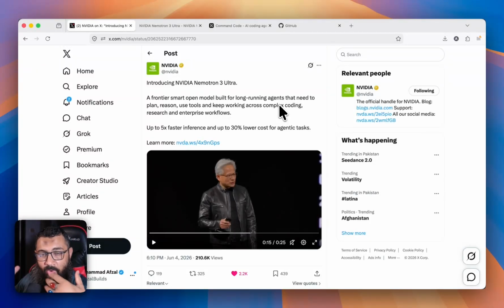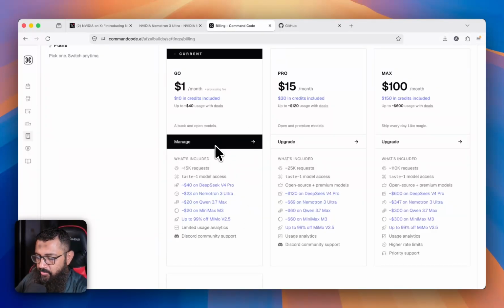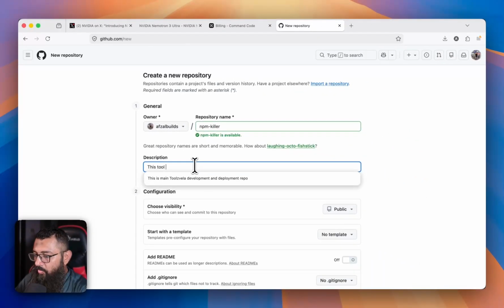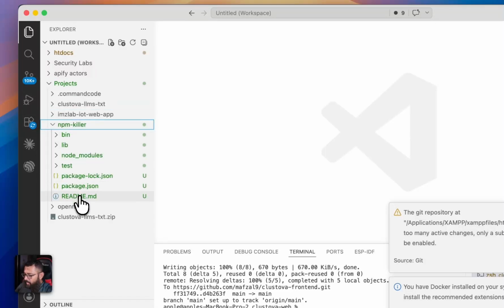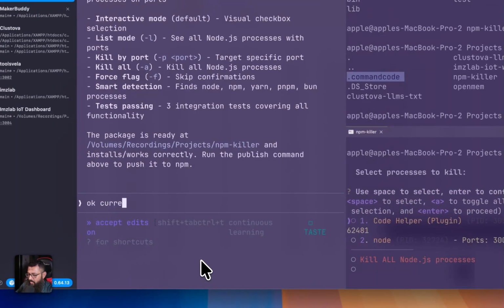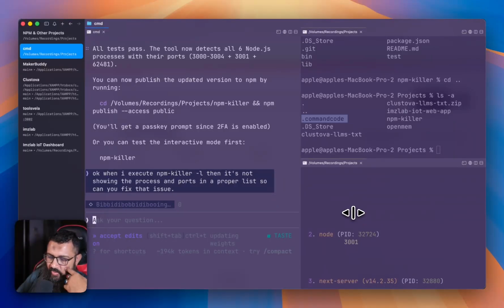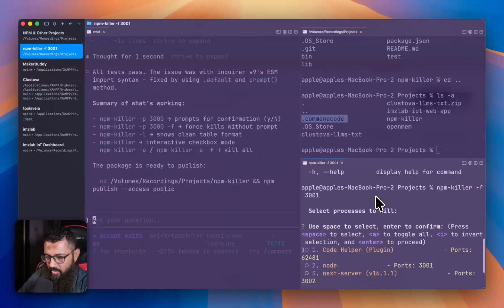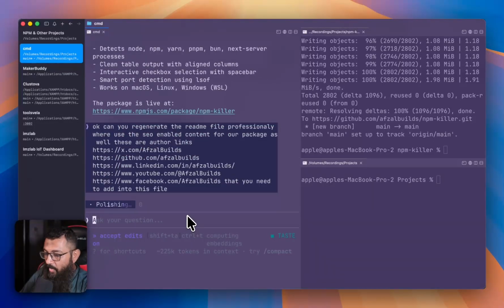NVIDIA Nemotron 3 Ultra Review | Built a Real npm Package - Honest Developer Verdict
NVIDIA just dropped Nemotron 3 Ultra — a 550B parameter open-weight model
built specifically for long-running agentic AI. I tested it the real way:
used Command Code as my coding agent and built an actual npm package from
scratch, live on camera.

Here's what actually happened:
→ Initial version shipped — with bugs
→ Fixed them one by one on camera
→ Package published and live on npm

My honest verdict after the full session:

✅ Promising for agentic AI workflows
✅ Good for long-running multi-step tasks
✅ 1M token context window is genuinely useful
❌ Weak in deep research tasks
❌ Needs experienced hands to guide it through bugs
❌ Not a set-and-forget model — expect iteration

If you're a developer evaluating open-weight models for agentic coding
pipelines, this is the video. Real project. Real bugs. Real opinion.

💬 Have you tested Nemotron 3 Ultra? Drop your experience below.

📌 ABOUT THIS CHANNEL
AfzalBuilds is where you learn AI development, vibe coding and
coding agents through real hands-on projects.